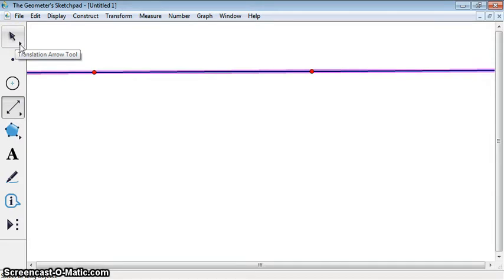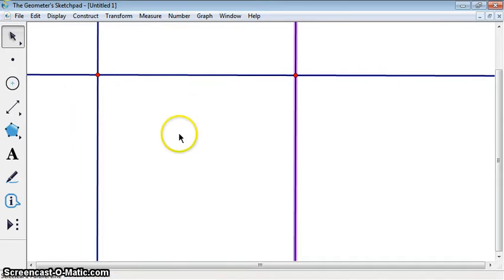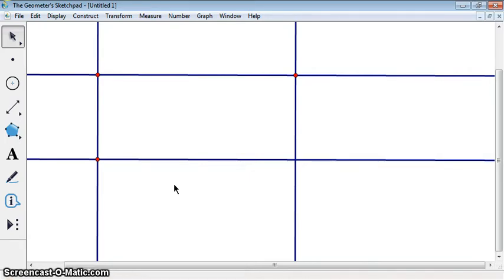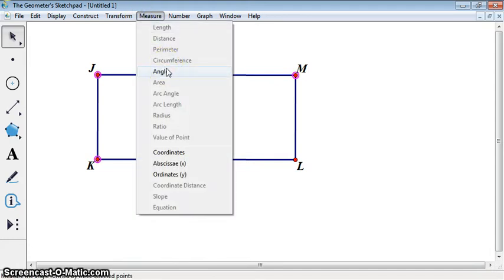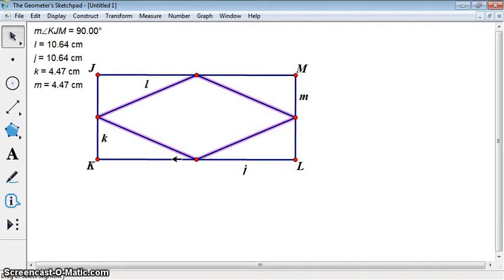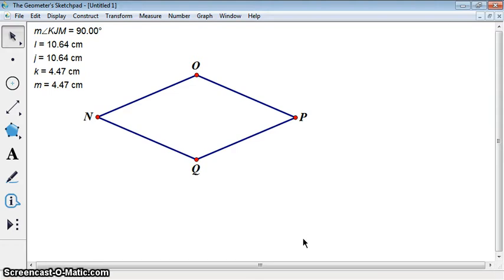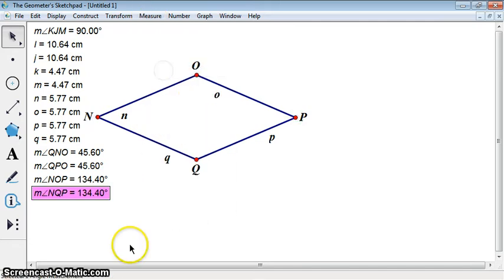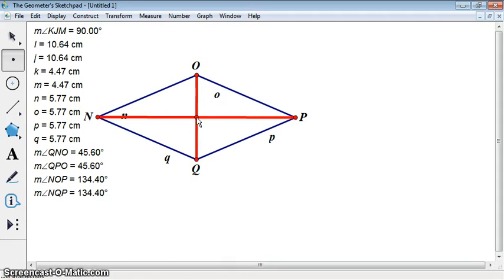Ellie Ritson, Group 1: Rectangle to Quadrilateral